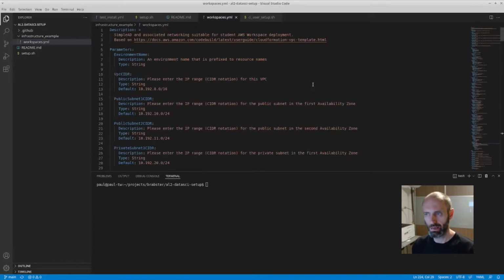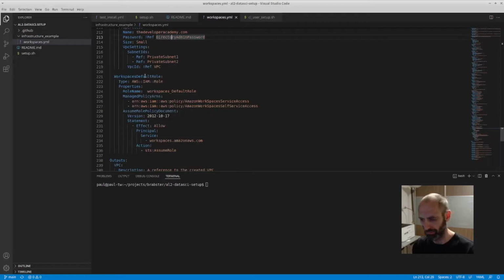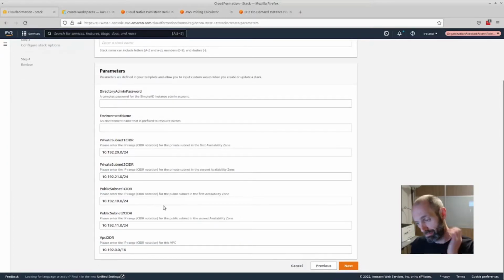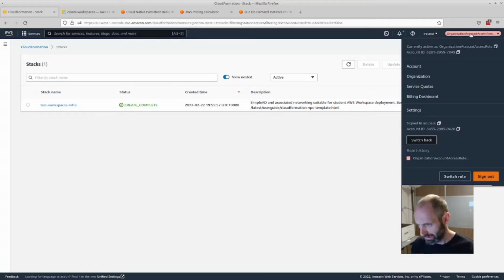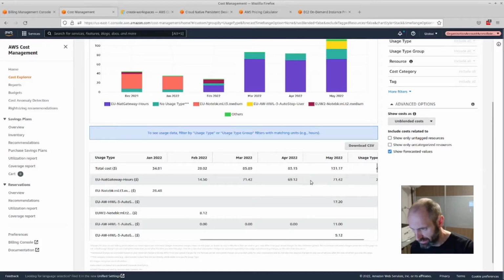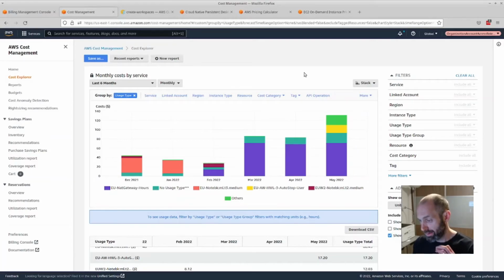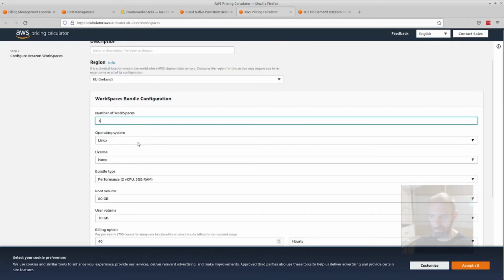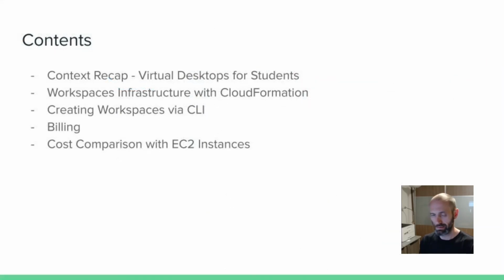AWS Workspaces 3 - Infrastructure and Billing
Basic Workspaces infrastructure with CloudFormation, workspaces CLI, billing and costs.

Note - there is one step I did not describe in hooking up your directory and workspaces - you must register the directory with Workspaces.